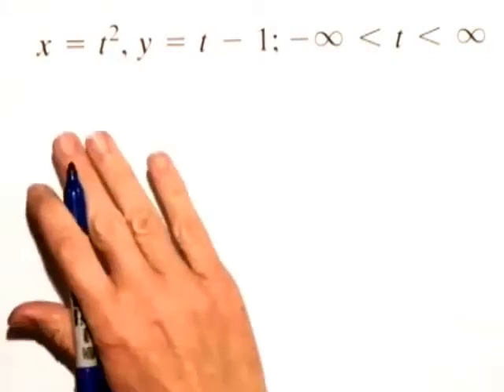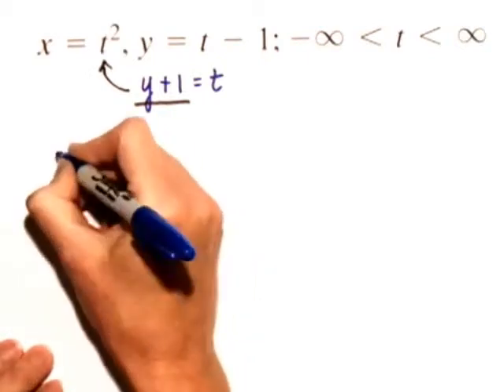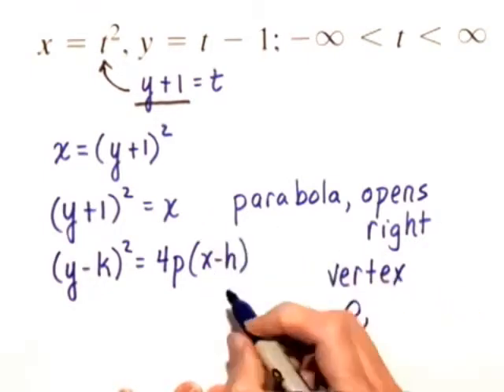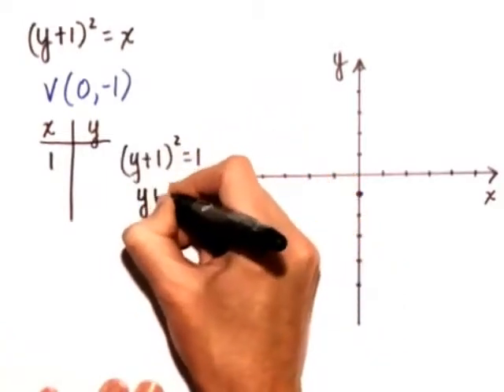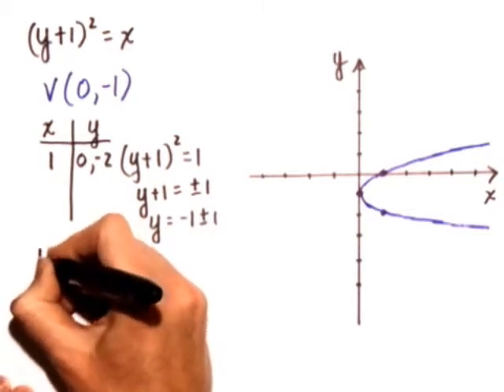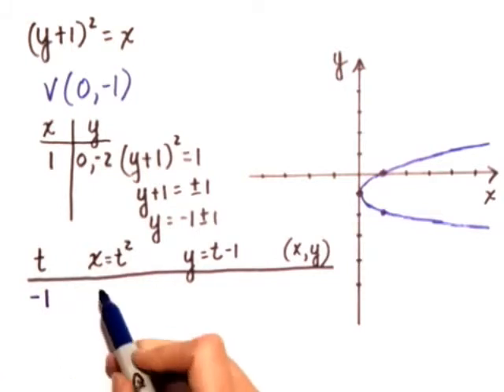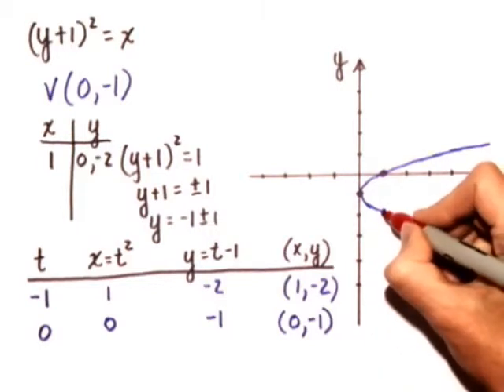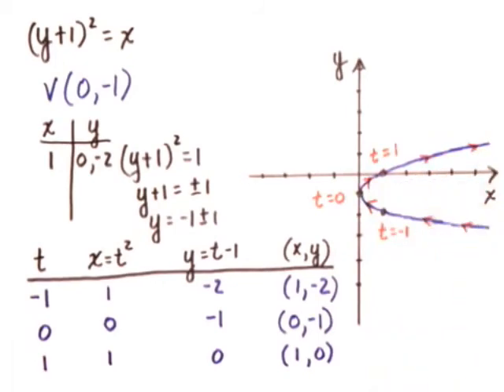Blitzer PREC 5e ChapterTestPrepVideo CH9 #14